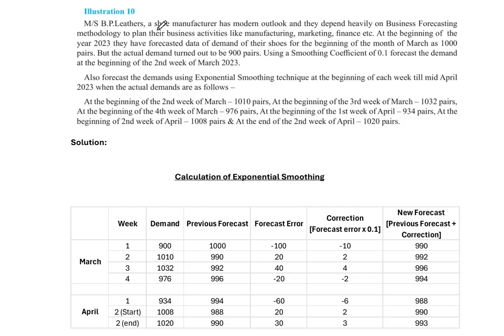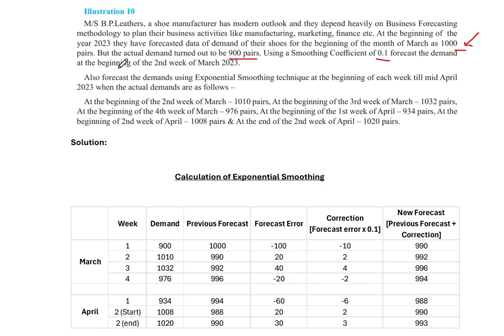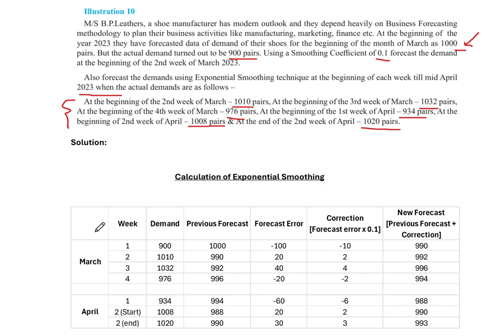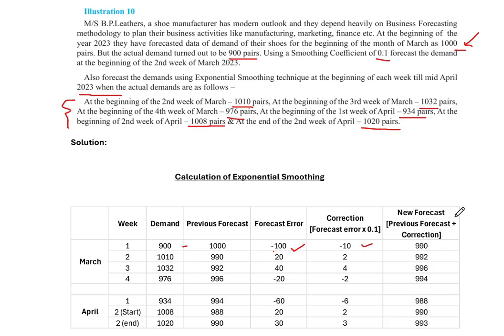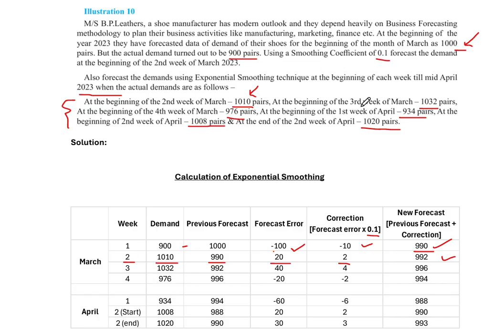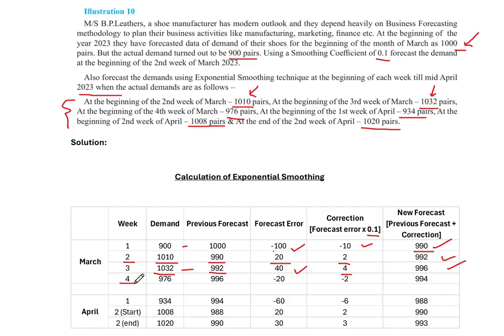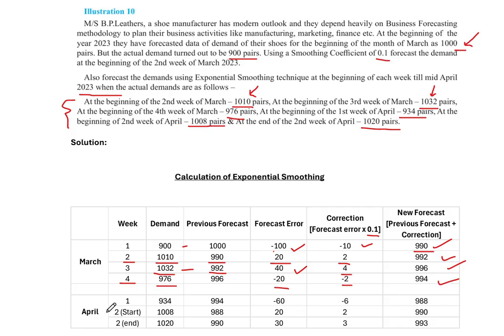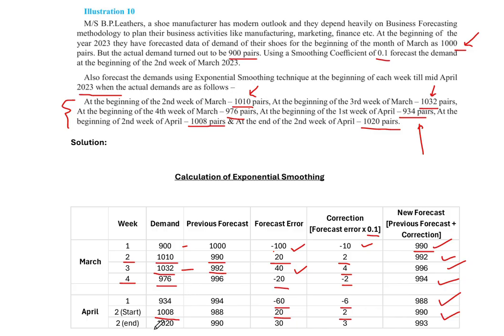CMA Final SCM | Business Forecasting - Illustration-10 | ICMAI Study material solution 🔥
“Confused with Exponential Smoothing questions? 🤯
Don’t worry — this video will make everything crystal clear in the simplest way!

In this video, I have explained Illustration 10 step by step with proper logic and easy understanding.

📚 What you will learn:
✔ How to calculate Exponential Smoothing
✔ How to use Trend Equation for forecasting
✔ Step-by-step method to solve exam questions

These types of questions are very scoring in exams if you follow the correct steps and presentation.

🎓 Perfect for:
👉 CMA Final SCM Students

💬 Your Turn:
Comment ‘CLEAR’ if you understood the full concept ✅
or ‘DOUBT’ if you want more practice questions 👇